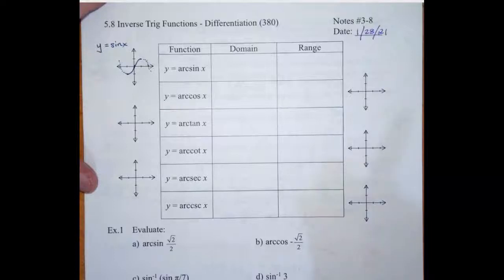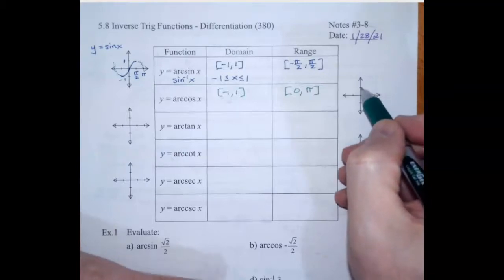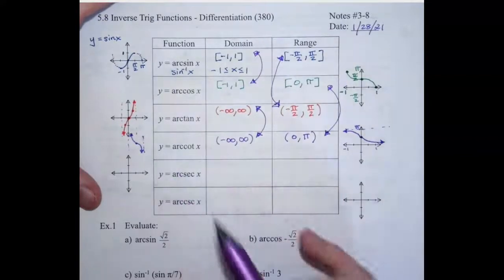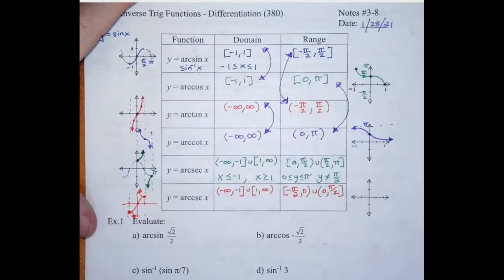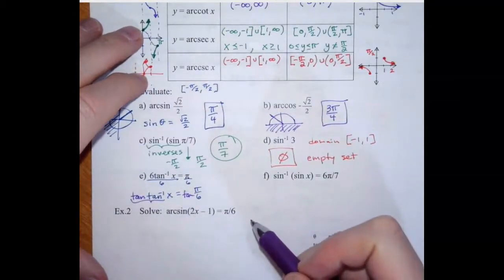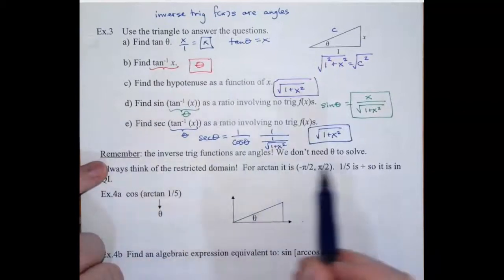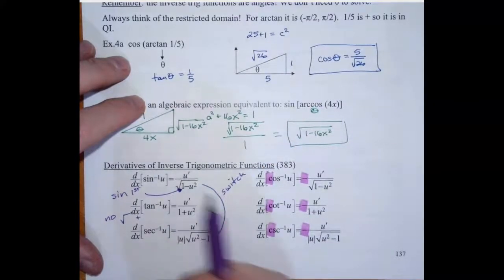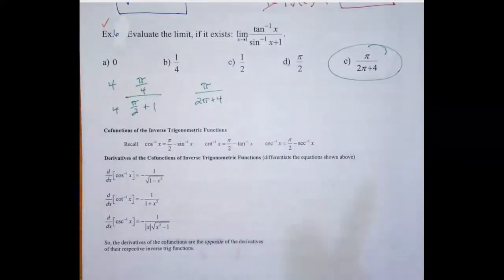AB 5.8 Inverse Trig f(x)s: Diff Notes